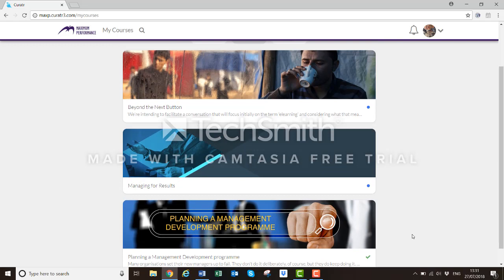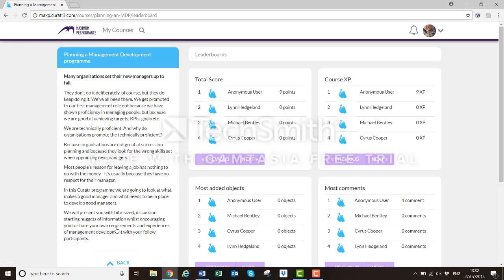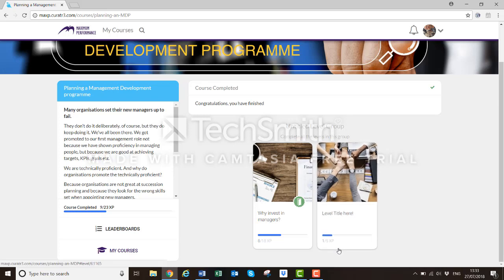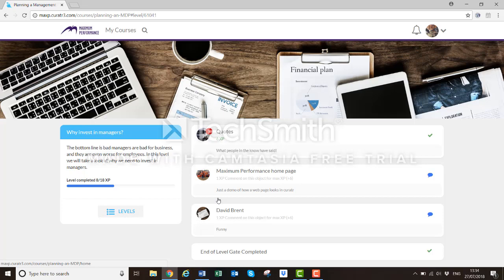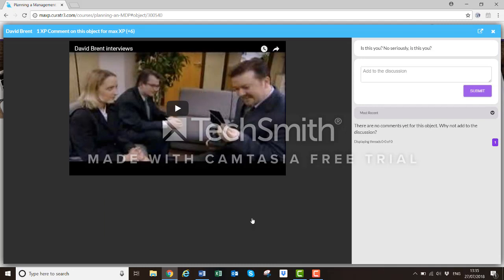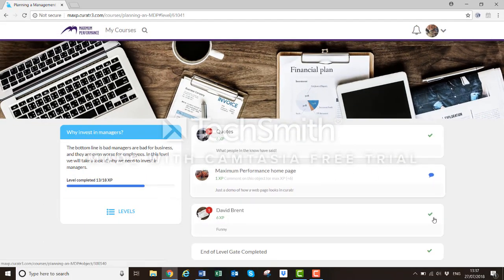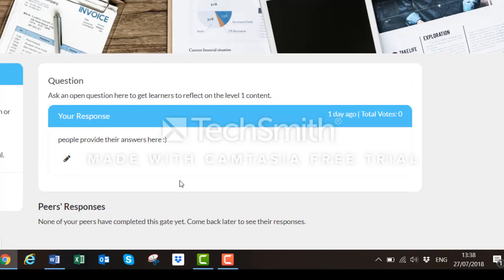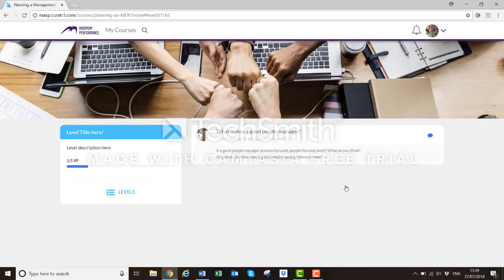Maximum Performance - Curatr: 'How To' guide for learners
Maximum Performance uses social learning tools like Curatr - this is our quick 'How To' guide for learners.